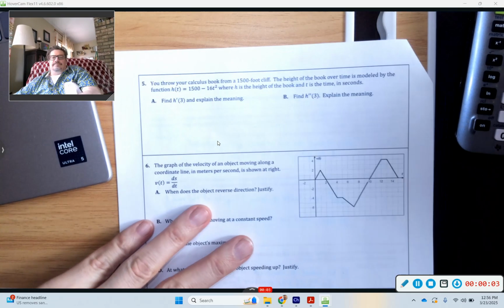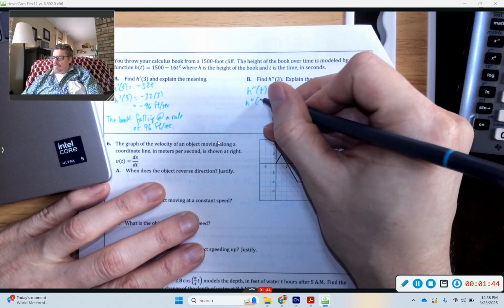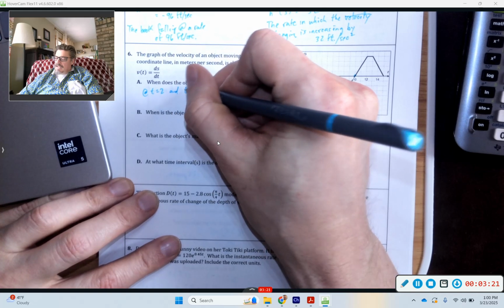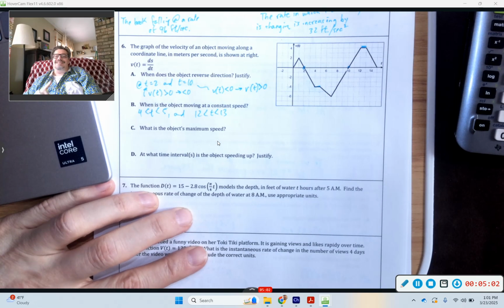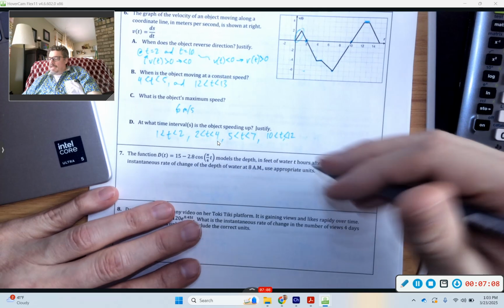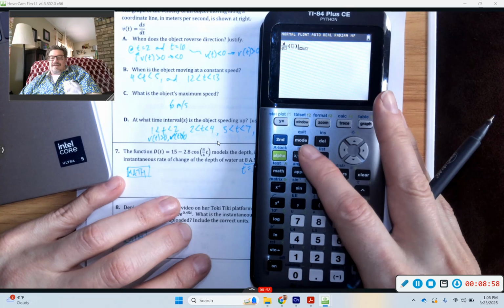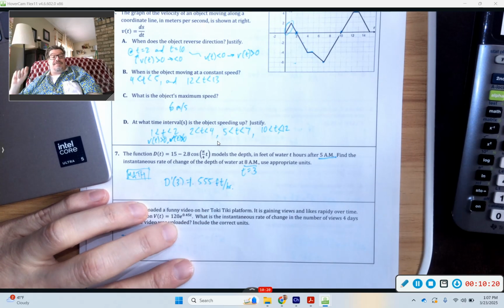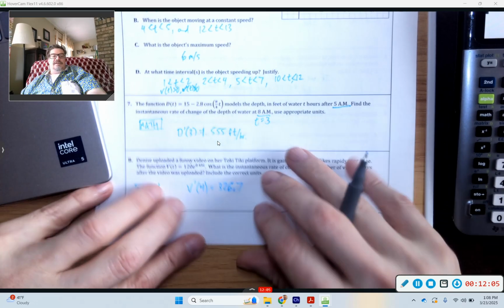APCalc U4 Study Guide (5-8)